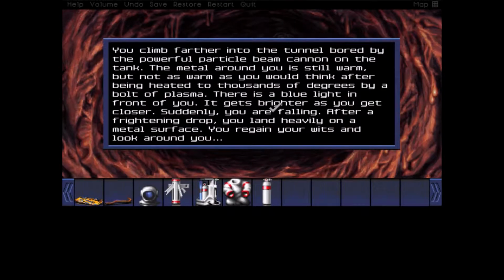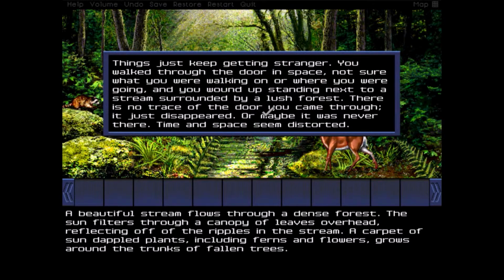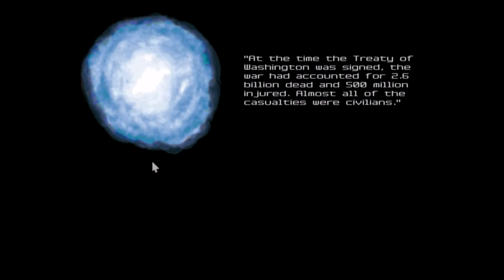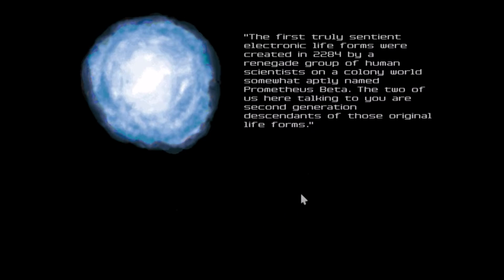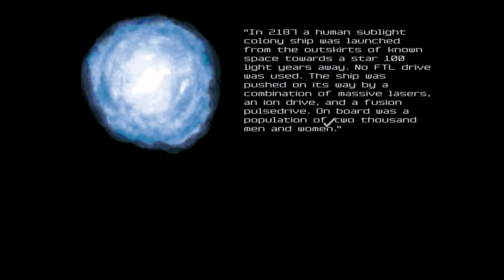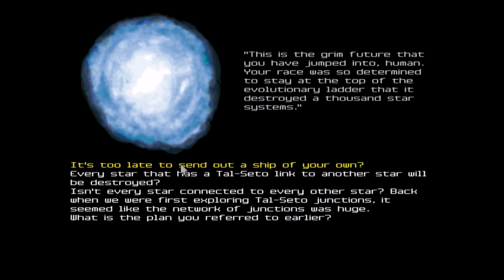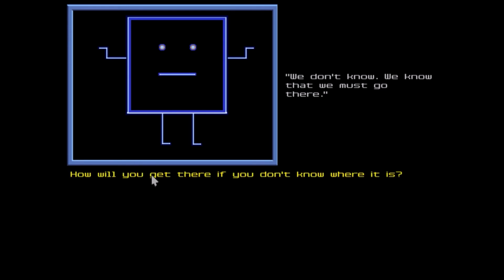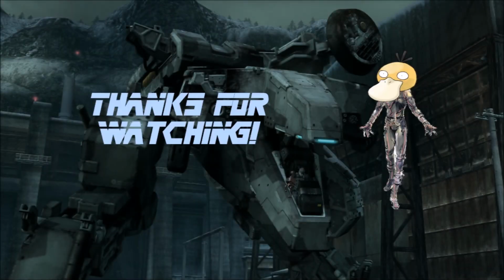Let's Play: Mission Critical (Part 11)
Mission Critical is a 1995 sci-fi adventure game from Legend Entertainment. One of my favourite games as a kid, if you like Star Trek and some very story-driven gaming then this is the series for you!